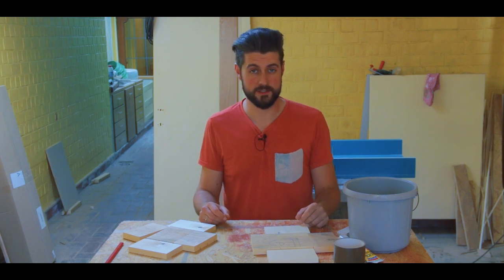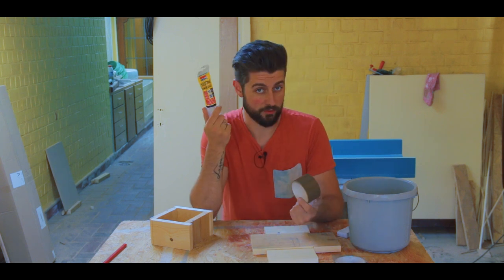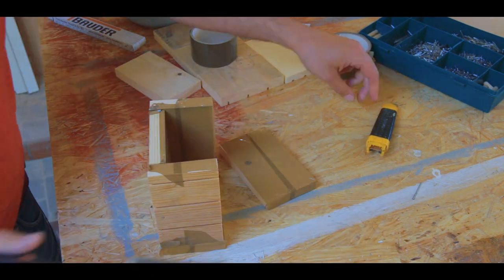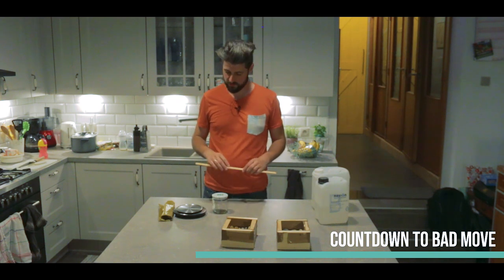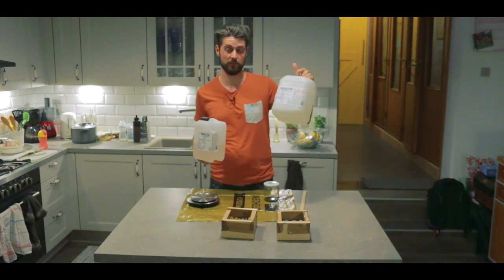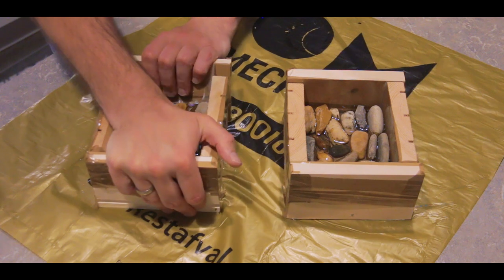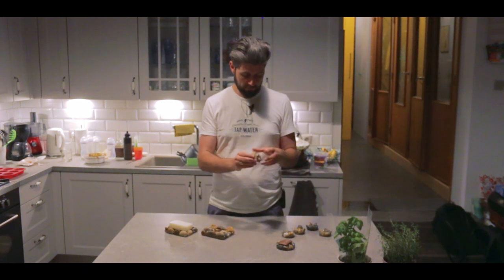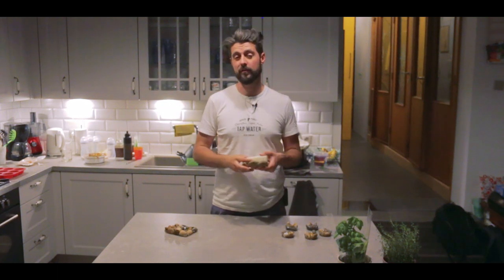HOW TO | make a Resin and Stone Soap Holder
My son and I were collecting random stones a few days ago, because 3 year olds love that stuff and my wife suggested we made a few soap dishes from them.
I had some 2 part epoxy left over from the bathroom piece I´d made for my brother so badaboom badabing: it´s a thing :)

Kevin Verelst (Mile Street in Spotify)